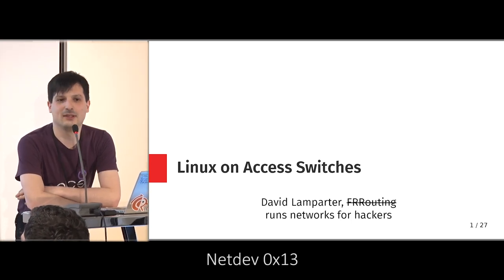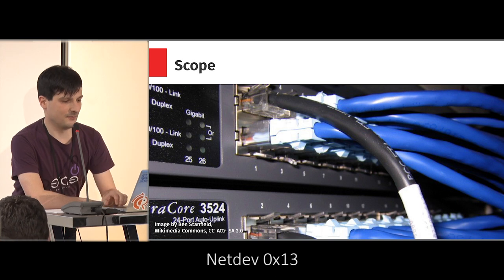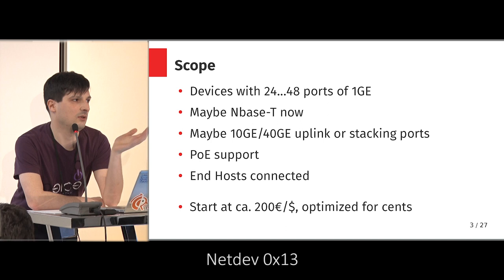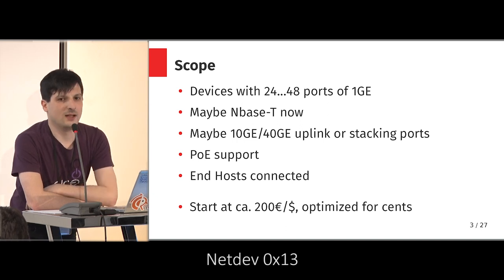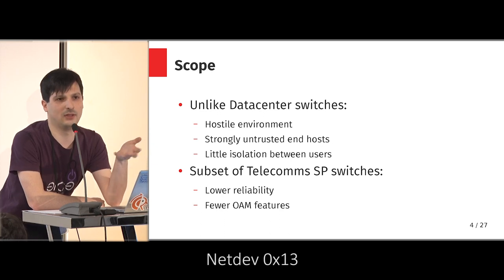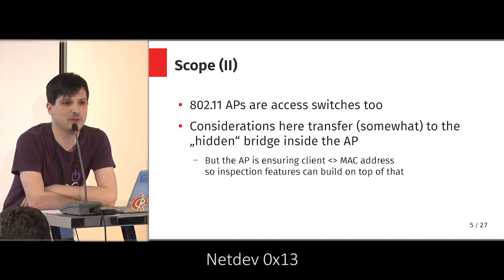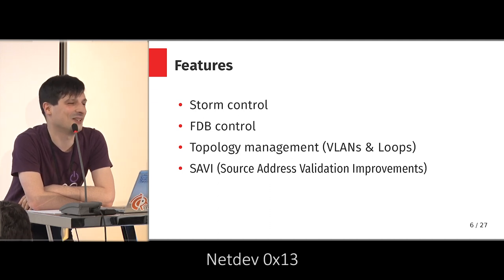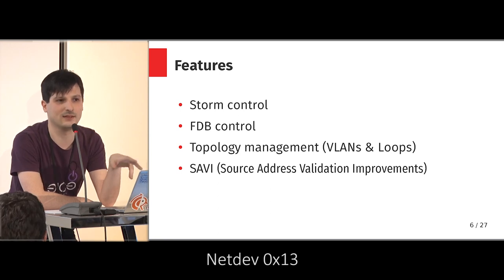Netdev 0x13 - Linux on Access Switches Requirements & Features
David Lamparter says the data centre is a friendly sane environment and thats why Linux has made inroads in middle boxes in that area. You aint seen nothing yet until youve seen Enterprise and Campus networks. Campus distribution and access switches need to deal with a much more hostile environment.

In this talk, David collates the currently relevant features for deploying campus and access environments. He gives some operational context, and suggest implementation strategies.